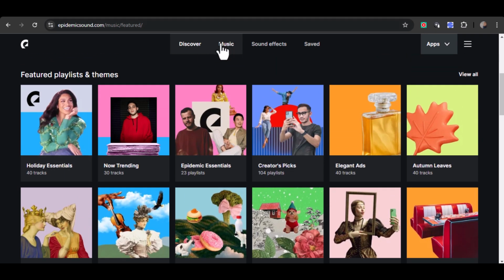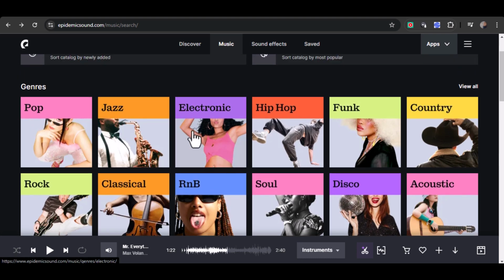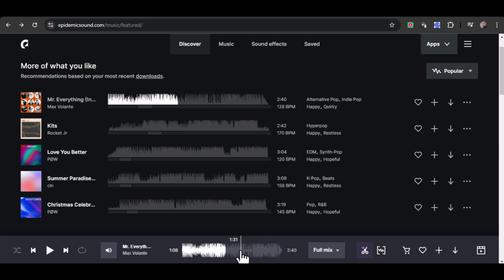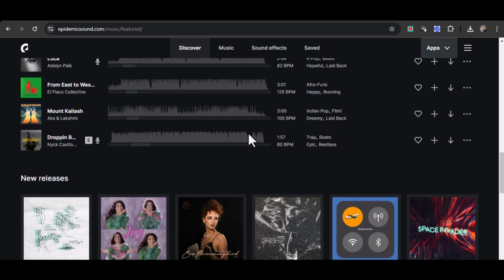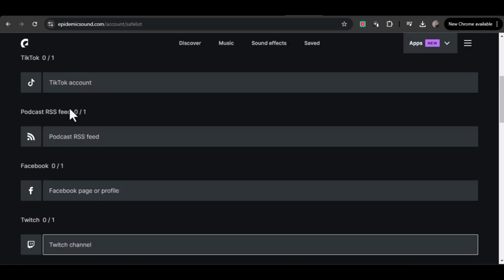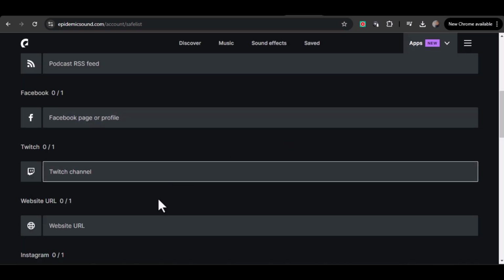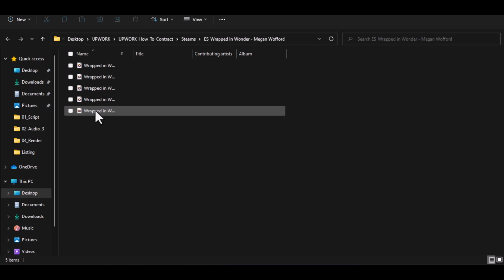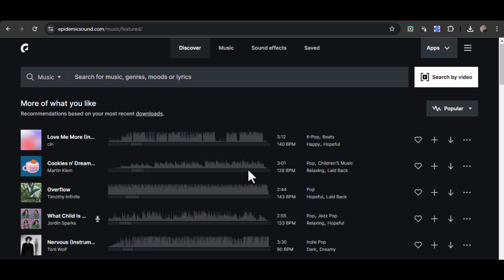How to Use Epidemic Sound for YouTube | HTR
How to Use Epidemic Sound for YouTube: A Complete Guide

In this video, we’ll show you how to use Epidemic Sound for YouTube to access high-quality, royalty-free music and sound effects 🎵🎬. Whether you're creating vlogs, tutorials, or any other type of YouTube content, Epidemic Sound offers the perfect tracks to enhance your videos.